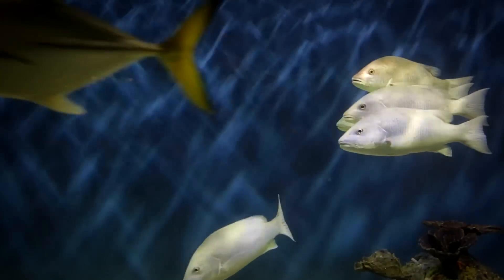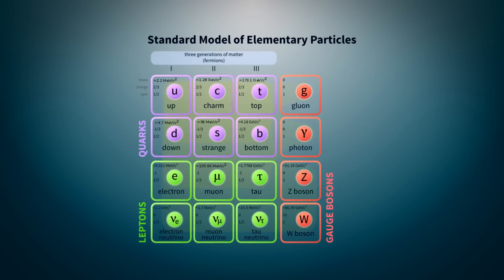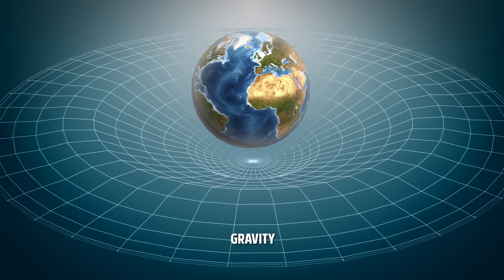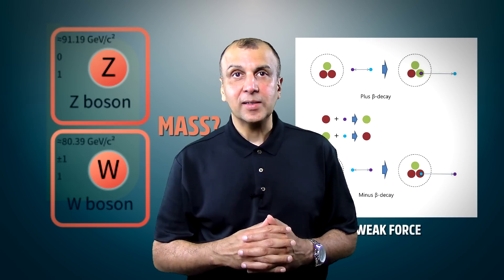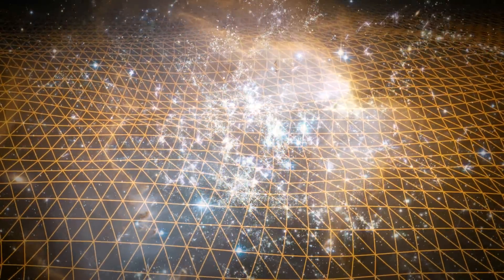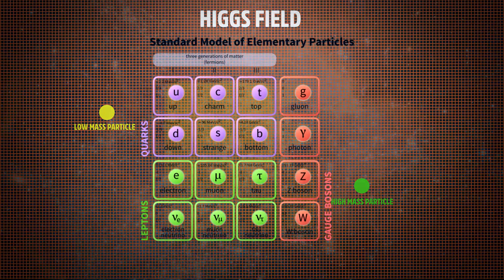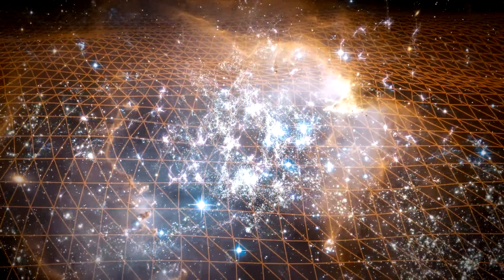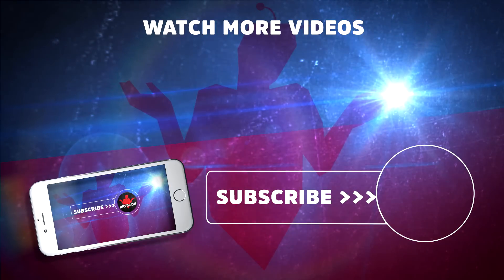The Higgs boson and Higgs field explained with Simple Analogy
What is the God Particle? How does the Higgs Boson work?  If you were a fish, would you know that the entire world in which you existed was contained in a substance called water? You probably wouldn’t know it because, you had always been in it.  You could not see, breathe, travel or exist outside of it.  Water would just be there, and you would take it for granted.  You probably would not even know that it was a substance that you were living in.  It would just be a kind of liquid field that permeates your entire world.

We humans also live in such a field that permeates the entire universe we live in – without which we could not exist. What is this field, and what does the God particle have to do with it? In the 2nd half of the 20th century, physicists developed something called the standard model of particle physics. Nearly all phenomenon, and the underlying particles that make up ultimate building blocks of the universe can be explained by this model, except gravity.This model consists of 12 fundamental particles that make up all matter, and 4 particles, called bosons responsible for 3 fundamental forces of nature: strong force, weak force, and electromagnetism.

Gravity is another force, and it not part of this model. But it can be modeled using general relativity. With the recipe provided in the standard model, and gravity, we can build everything in the entire universe. However, up until 2012, the standard model had a gaping flaw. According to its underlying theory, all force carrying particles should be massless.

Although the photon which is indeed massless, experiments show that the weak force's bosons have mass. So here was a promising model that could be used to explain our universe. But perhaps it would need to be thrown out because it had this seemingly fatal flaw in being inconsistent regarding the way the weak force worked.

In the late 1950s, physicists had "no idea" how to resolve these issues.  All attempts to solve this problem just seemed to create new theoretical problems. Then in 1964, a group of scientists (including Peter Higgs) hypothesized that perhaps the force particles were massless, but gained mass when they interacted with an energy field that pervaded the entire universe.  The field required for this to happen became known as the Higgs field (after Peter Higgs, one of the researchers) and the particle responsible for creating the field became, known as the Higgs Boson.

We tend to think of mass as an intrinsic property of all things, yet physicists believe that without the Higgs boson, mass fundamentally doesn’t exist. The Higgs field was thought to be responsible for the fact that some particles that should not have mass, do. It is, in a sense, the universal medium which gives particles their mass.  And without mass the universe would not exist – so the Higgs Boson is so important that it was sensationally labelled “The God Particle” by journalists.

How does it work? It is theorized that different particles interact differently with the field.
The particles that interact with it more intensely, have greater mass than particles that don’t interact with it.

Let’s use the analogy of the water, certain shapes like a pointed nose fish would be able to flow very quickly through the water because of low resistance. While a block would have higher resistance, and would interact with the water to a greater degree. Subatomic particles interact with the Higgs field in a similar way.

Just like H2O makes up water, the Higgs boson makes up the Higgs field. The Higgs boson was only a theory up until 2012, when the Large Hadron collider confirmed its existence.  According to the Standard Model now, the Higgs Field exists throughout space and breaks certain symmetry laws of the electroweak interaction.[e]  Via the Higgs mechanism, this field causes the bosons of the weak force to be massive. When the weak force bosons acquire mass, this affects their range, which becomes very small.

it was later realized that the same Higgs field also explains, why other fundamental constituents of matter like electrons and quarks also have mass. So like the fish need water to breathe, we need the Higgs Field to exist.